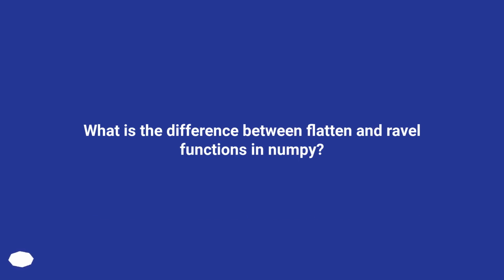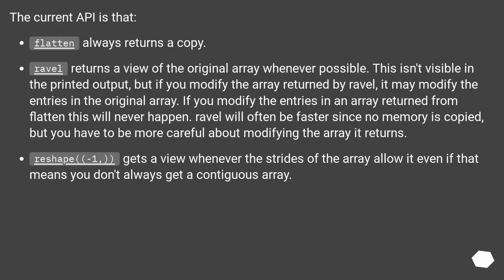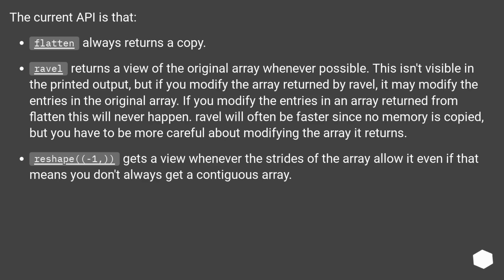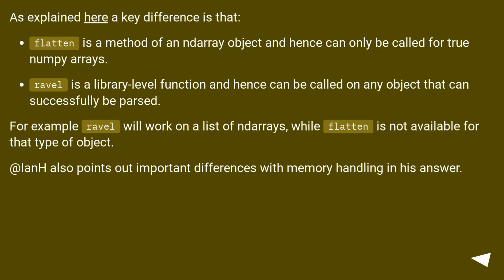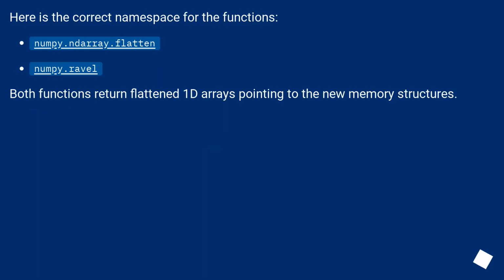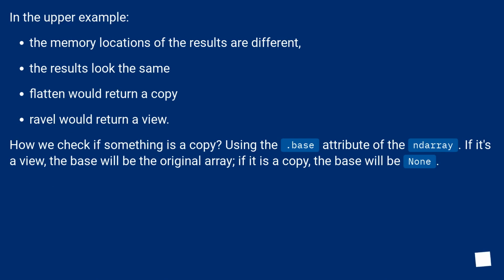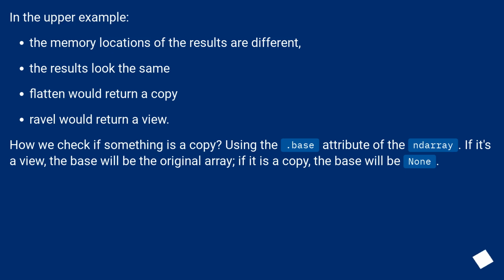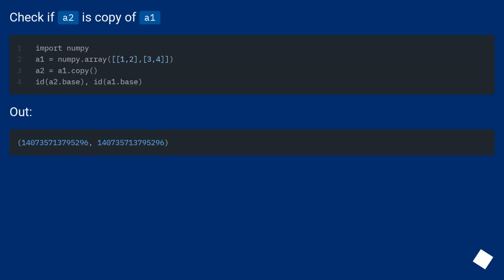What is the difference between flatten and ravel functions in numpy?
Chapters
00:00 Question
00:28 Accepted answer (Score 512)
01:17 Answer 2 (Score 83)
01:55 Answer 3 (Score 30)
03:15 Thank you